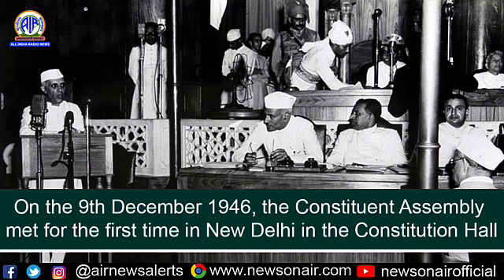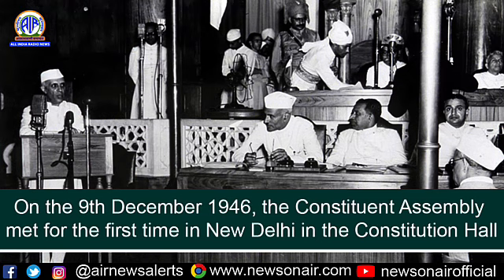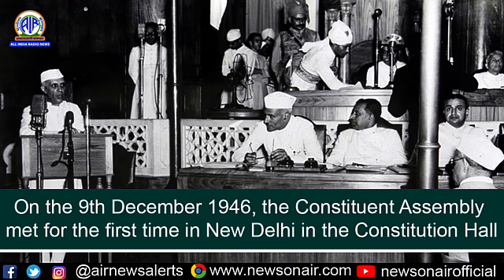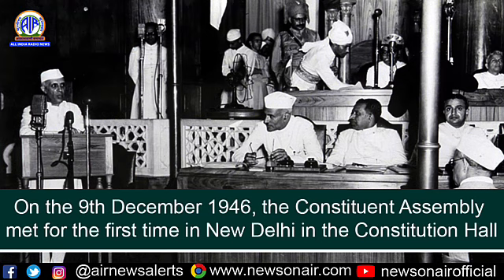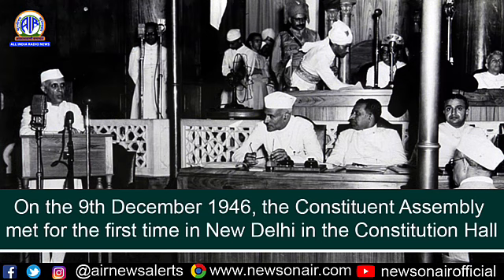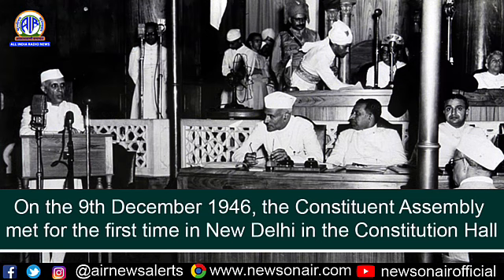Objectives Resolution, 1946 introduced by Jawaharlal Nehru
“The Objectives Resolution, 1946” was introduced by Jawaharlal Nehru on 13th December, 1946.
This resolution was the reflection of aspirations of makers of the Constitution, and was later framed as the Preamble of the Indian Constitution. The Assembly extensively debated the Resolution between 16th and 19th of December. The resolution was again taken up for discussion on 21st January 1947. During these deliberations, the Assembly discussed various aspects of the Objectives Resolution and the political context that surrounded it, including the absence of the princely states, federalism, minority rights and socio-economic rights.
Finally on 22nd January 1947, after due deliberations, discussions and responses to various debates, the President of the Assembly Dr. Rajendra Prasad signalled to the members that the time had come to vote on the Resolution. He read out the Resolution, first in English, then in Hindi; Shri Mohanlal Saksena read out the Urdu translation. Members of the Assembly then voted in favour of the Resolution and adopted it with all members standing.
The purpose of the resolution was to imagine a future direction of the republic of India. The constitution was made by a few people, but it was the constitution of every Indian.
The very first sentence of the preamble “We the people of India”  tells a story about the effort of the makers of the constitution to capture the aspirations of all Indians. And this story which was started by this resolution, later became the world famous Preamble of the Constitution of India.